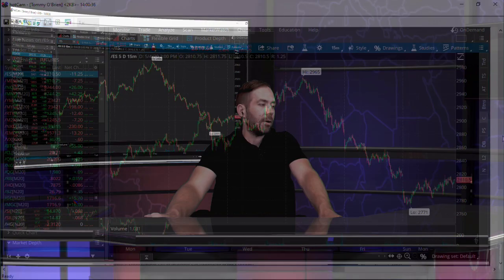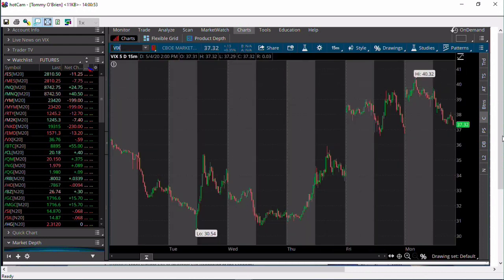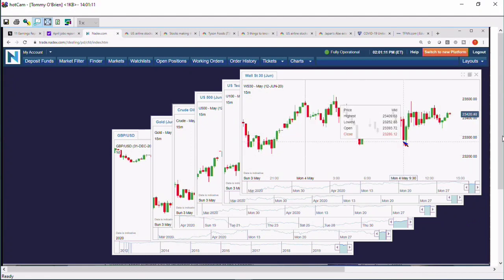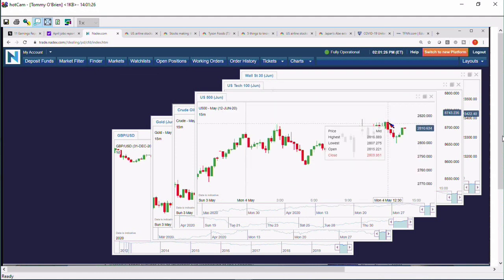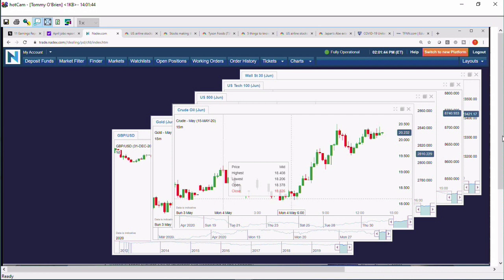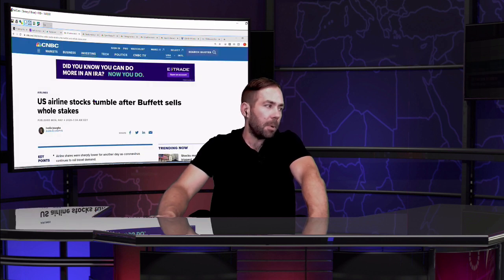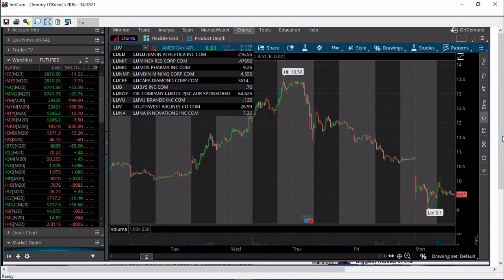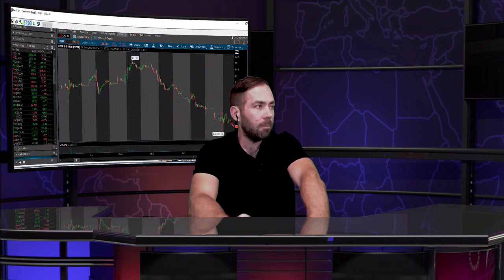May 4th, 2PM Market Update on TFNN - 2020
every trading day at 8:30AM ET to follow along with Tommy O'Brien as he hosts The Morning Market Kickoff, LIVE, on TFNN!

Every trading day Tommy O'Brien kicks off our broadcast with news and information to prepare us for the day's market action.